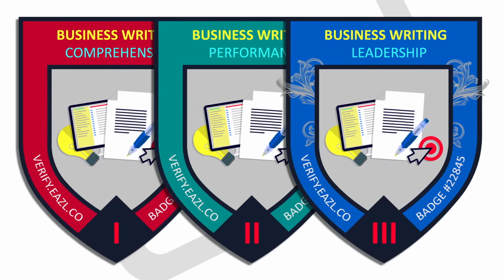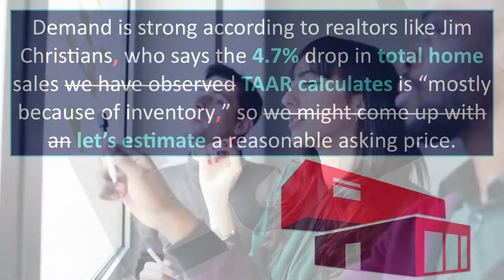Learn How Eazl Skill Badges Work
to attempt challenges that, when you pass them, get you a verifiable skill badge you can use on your resume and LinkedIn® profile.

When you earn an Eazl skill badge, you get:
• Proof of your business skills
• Endorsements by our staff on your LinkedIn® profile
• One-to-one feedback on your work
• A unique URL to your badge on Eazl's servers